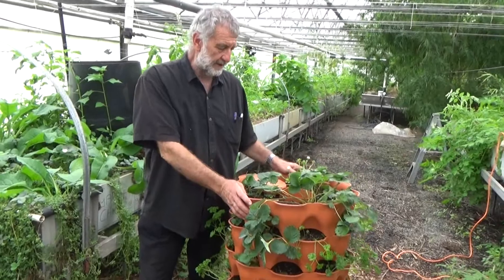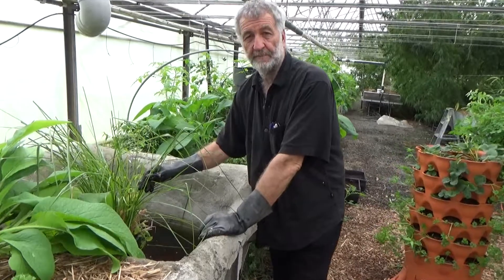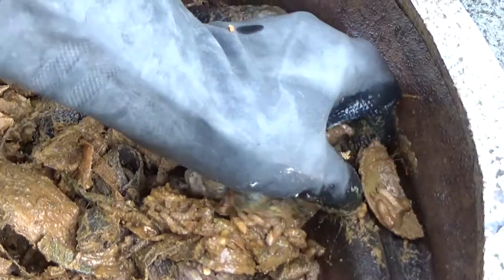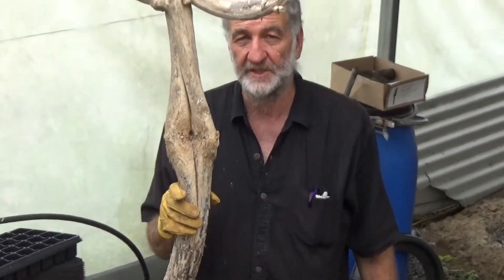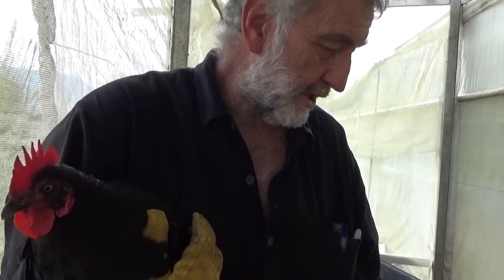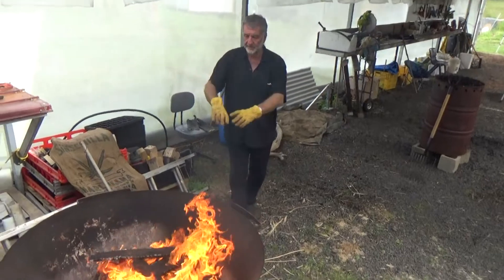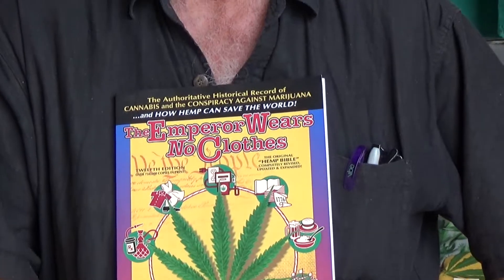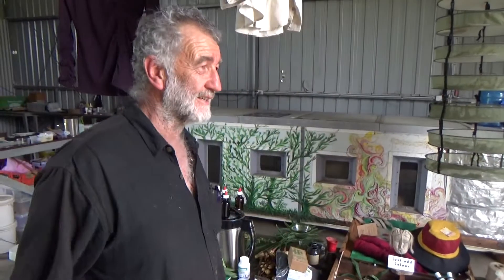Cannabis Coop Hemp farming to industry [HD]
HD high quality video version.
[You tube by default plays in standard mode. go to video settings and select HD version setting]
Hemp growing organically.
Hemp industry
Nimbin, Australia.

I’m a (I hope) a wise old goat with many years of Experience in Politics, Permaculture, Farming, Hemp and positive community development.  I believe in proportional and co-operative democracy.   The ‘Party Is Over’ and we should replace all Political parties with community representation in parliament, where our elected representatives fight for the best interests of the planet and the people who elected them.  Not a small clique of central Democracy Puppets.

Family hemp bamboo farming, small to medium businesses, Cooperatives, Localization and community Wealth Banks is what this business is based on.

My Philosophy is that it is up to ‘YOU’ to save ‘YOUR’ World!  if YOU think this wise old goat can help?  SPREAD THE WORD!

Wadzy
For Mother Earth